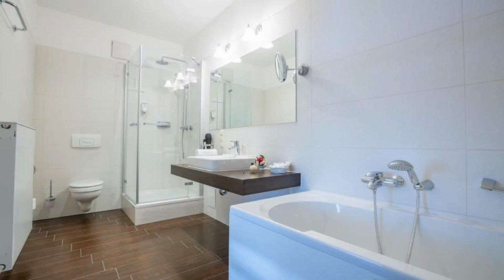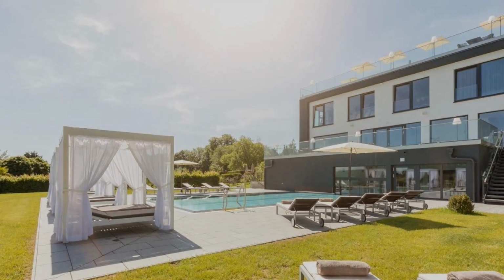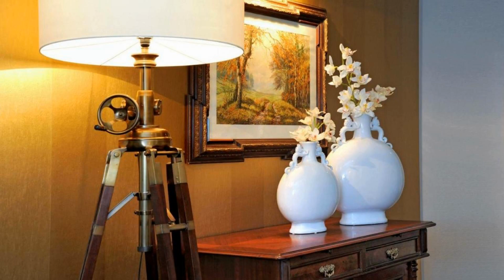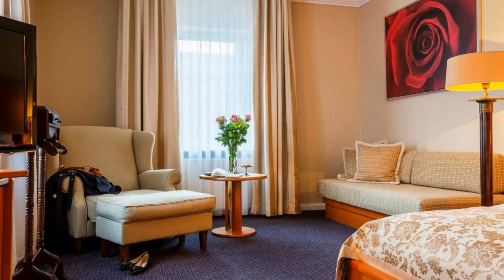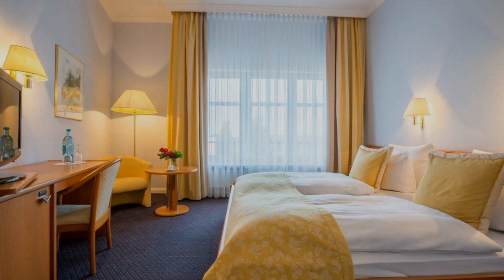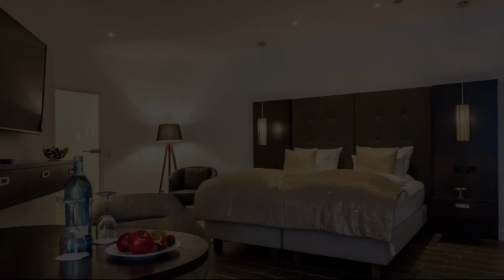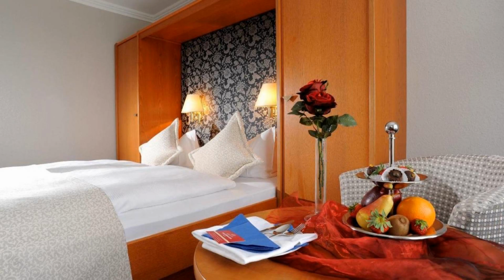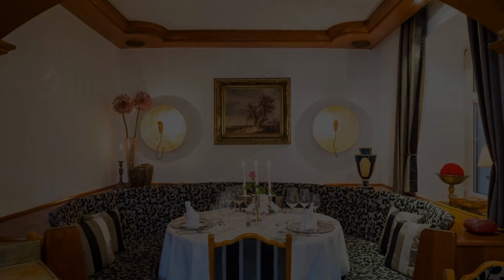Romantik Hotel Schwanefeld & Spa, Meerane, Germany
About Property:
This privately run 4-star hotel has its own chocolate manufactory and a spacious spa area over 4 floors featuring a heated outdoor pool, sauna area, beauty parlour and fitness room. The Romantik Hotel Schwanefeld & Spa is quietly located on the outskirts of Meerane near Zwickau.
The hotel also offers excellent cuisine, a garden with pond, many rooms for meetings and celebrations, bowling lanes and a cocktail bar. It o...
Property Type: Hotel
Address: Schwanefelder Straße 22, 08393 Meerane, Germany
Searching For
1. Romantik Hotel Schwanefeld & Spa - Meerane - Germany
2. Romantik Hotel Schwanefeld & Spa - Meerane - Germany Address
3. Romantik Hotel Schwanefeld & Spa - Meerane - Germany Rooms
4. Romantik Hotel Schwanefeld & Spa - Meerane - Germany Amenities
5. Romantik Hotel Schwanefeld & Spa - Meerane - Germany Offers and Deals
Audio Credit:
Track Title: Blank Slate
Artist: VYEN